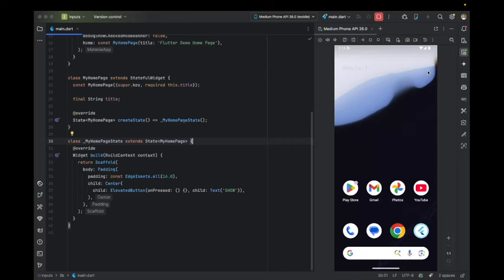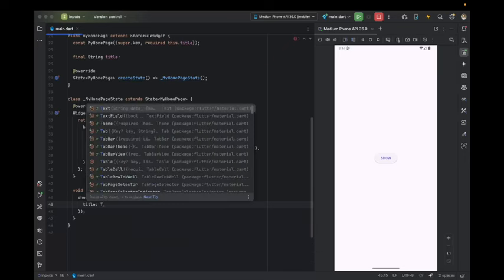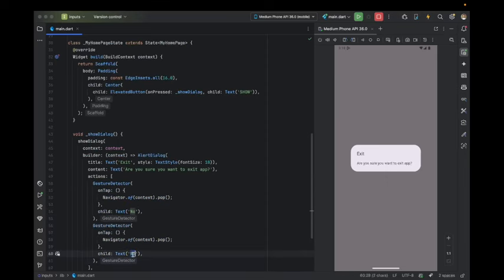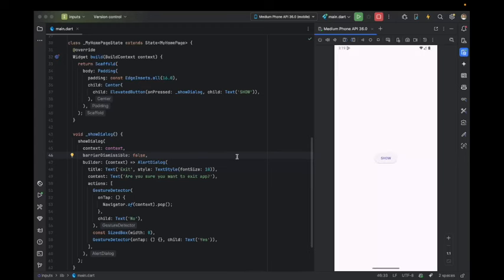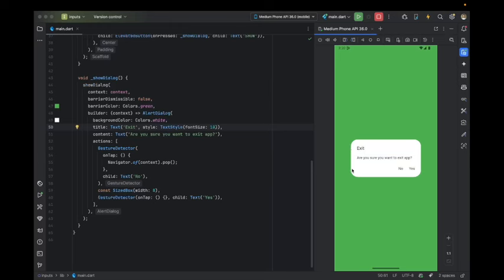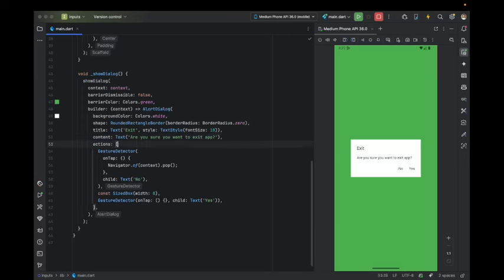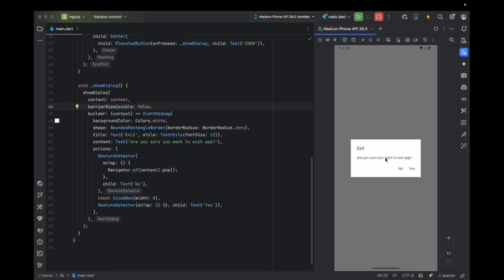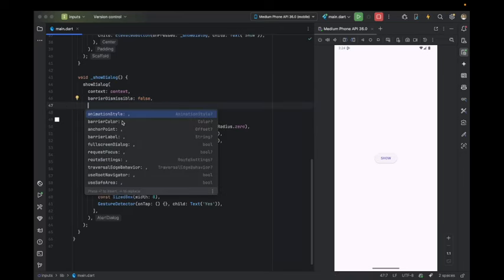Flutter Dialog Box Tutorial | Create Exit Confirmation Dialog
In this Flutter dialog box tutorial, you’ll learn how to create an exit confirmation dialog step by step. Exit confirmation dialogs are commonly used in mobile applications to prevent users from accidentally closing or exiting the app, especially when important data or actions may be lost. This tutorial will help you understand how dialog boxes work in Flutter and how to implement them correctly in real-world applications.

We begin by explaining what a dialog box is in Flutter and when it should be used. You’ll learn how to display a dialog using Flutter’s built-in dialog widgets and how to trigger it when the user presses the back button or attempts to exit the app. This tutorial clearly explains how exit confirmation dialogs improve user experience and app usability.

You’ll see how to create a simple exit confirmation dialog with “Yes” and “No” buttons, allowing users to confirm or cancel the exit action. We also cover how to handle user responses and perform actions based on their choice, such as closing the app or returning to the current screen. Each step is explained in an easy-to-understand way, making it suitable for beginners.

This tutorial also demonstrates how to use `WillPopScope` to intercept the back button press on Android and show a confirmation dialog before exiting. You’ll learn how to customize the dialog’s title, message, buttons, and styling to match your app’s design. Common issues such as dialog not appearing, back button not working as expected, or app closing instantly are explained along with simple solutions.

The guide works with the latest stable Flutter SDK and supports both Android and iOS platforms. No third-party packages or advanced state management libraries are required, making this tutorial lightweight and easy to implement. It’s ideal for Flutter beginners, students, and developers building apps with forms, dashboards, or multi-screen navigation where accidental exits should be avoided.

By the end of this video, you’ll have a clear understanding of how to create and manage exit confirmation dialog boxes in Flutter. You’ll be able to confidently add dialog-based confirmations to your apps, improving user control and overall experience.